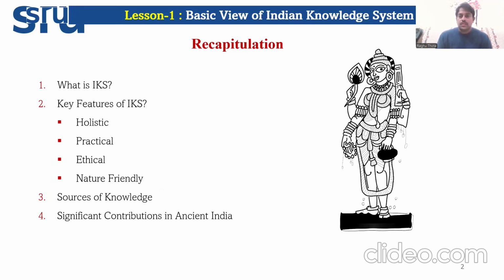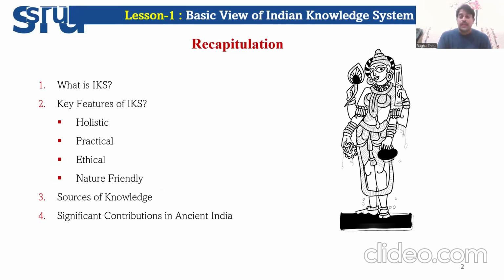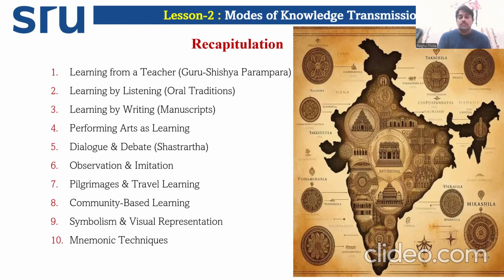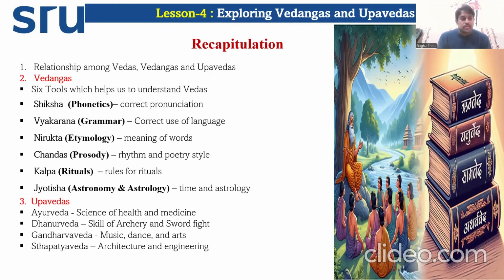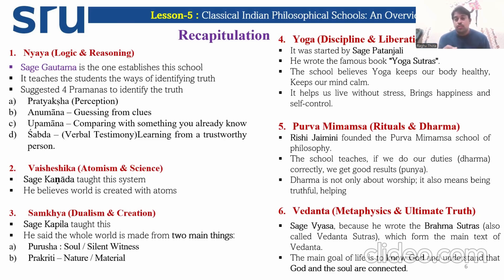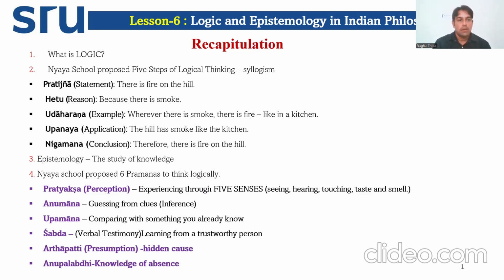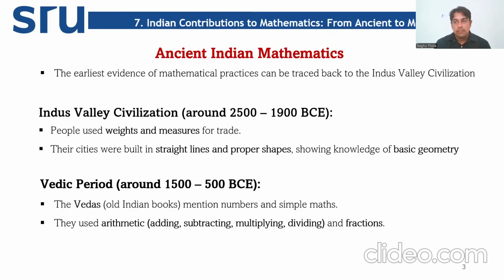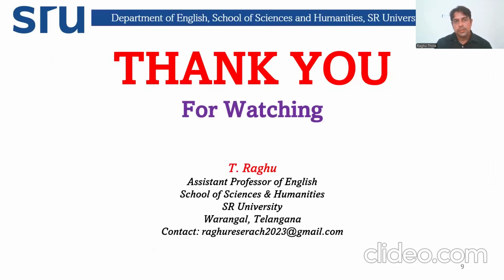Lesson- 7 Ancient Indian Mathematicians From Ancient to Medieval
Ancient Indian Mathematics | From Indus Valley to Bhaskara II | IKS Explained
Discover the brilliance of Ancient Indian Mathematics and its lasting impact on the modern world! From the early traces in the Indus Valley Civilization to the advanced ideas in the Vedas, this video takes you through the journey of mathematical thinking in India.
Explore the contributions of legendary mathematicians like Aryabhata, who introduced zero and the place-value system, Brahmagupta, who explained operations with zero and negative numbers, Mahavir Acharya, who simplified fractions, and Bhaskara I & II, who advanced trigonometry and showed how maths applies to real-life situations.
Learn how ancient Indian knowledge (IKS) shaped arithmetic, algebra, and practical problem-solving used even today.
Perfect for students, competitive exams, and anyone interested in mathematics, history, and Indian Knowledge Systems.
Watch now to see how India laid the foundation for modern mathematics!